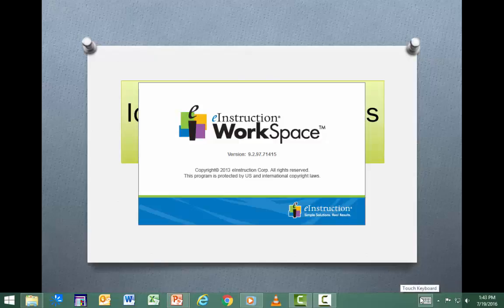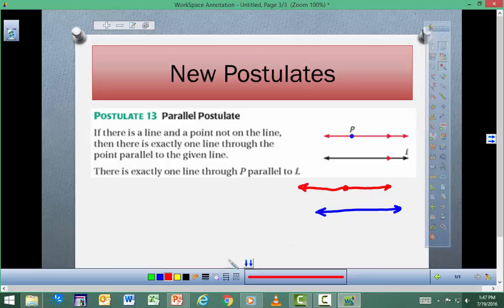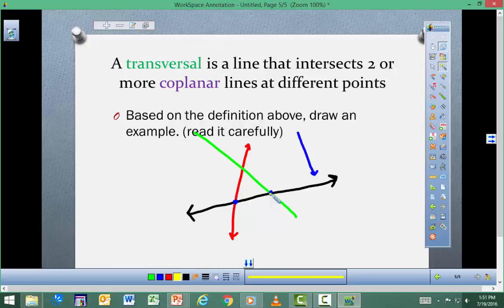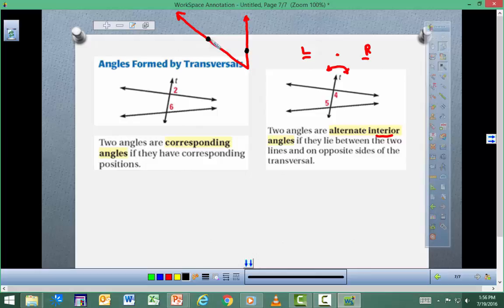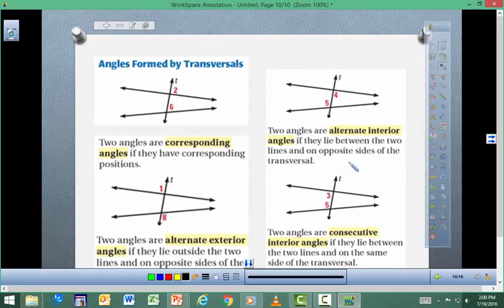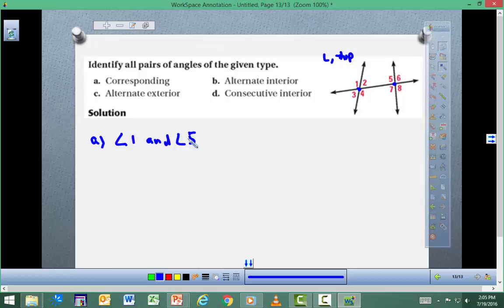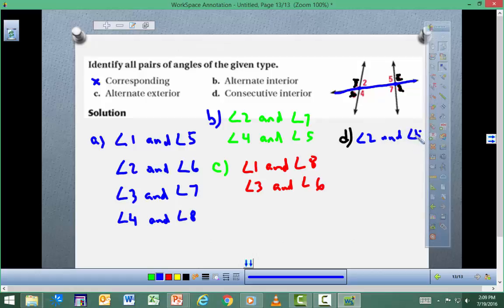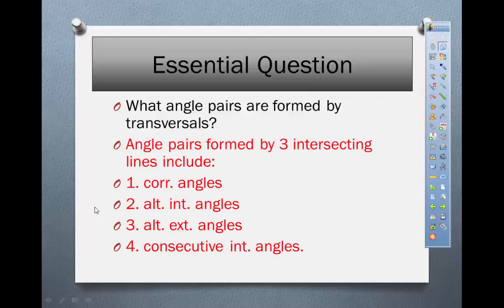Lesson 3.1 Geometry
Angles Formed from a Transversal